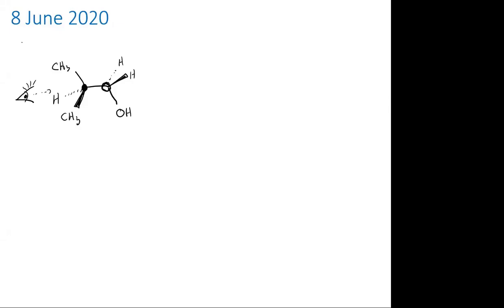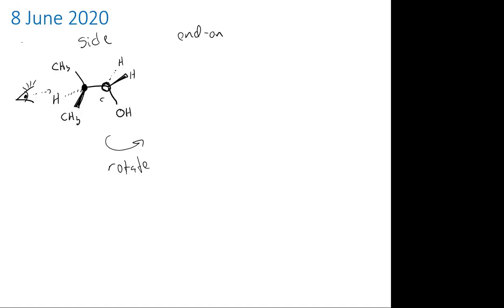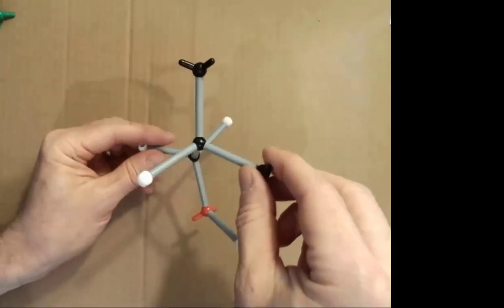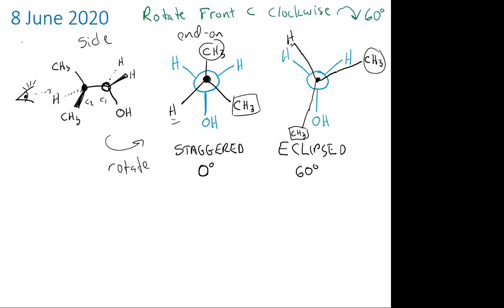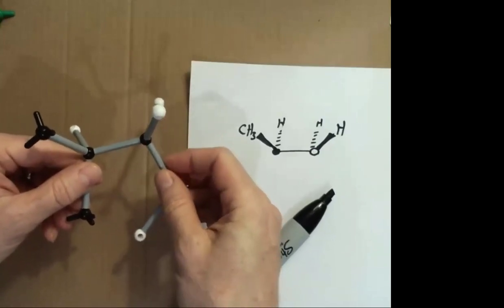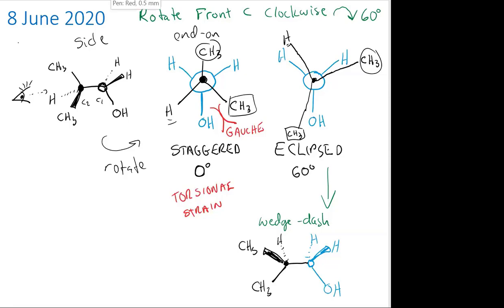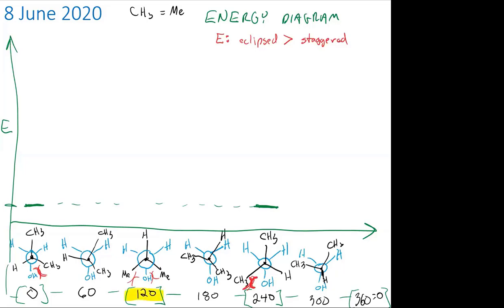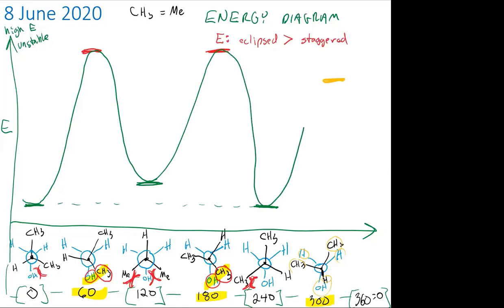Ch03 Newman Projections Example: 2-methyl-1-propanol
The generation of Newman projections of the rotational conformations of 2-methyl-1-propanol (looking along the C1-C2 bond) and a corresponding energy diagram are presented here.  This gives us an example in which we can practice drawing Newman projections, thinking about rotational conformations, analyzing the relative energies of different conformations, and plotting them on an energy diagram.  Interconversion between Newman projections and wedge-dash structures is also included.  This video is intended for undergraduates studying organic chemistry.